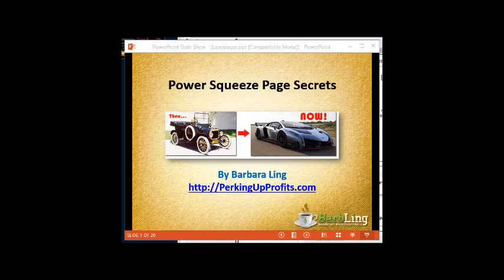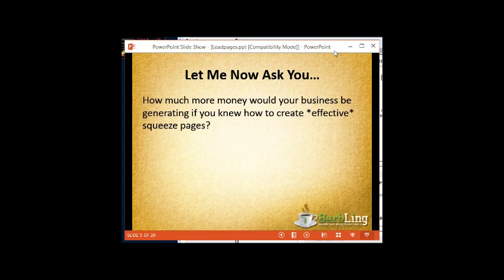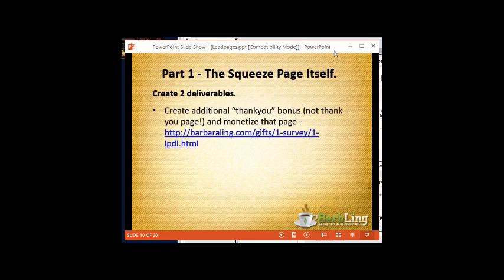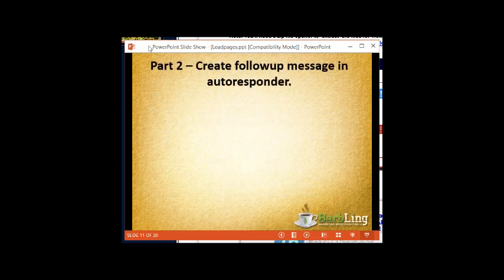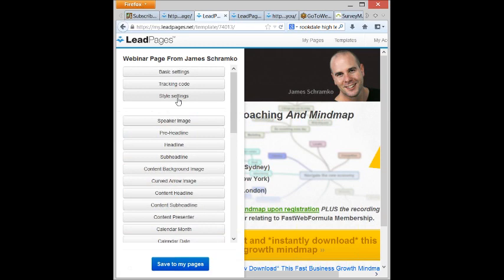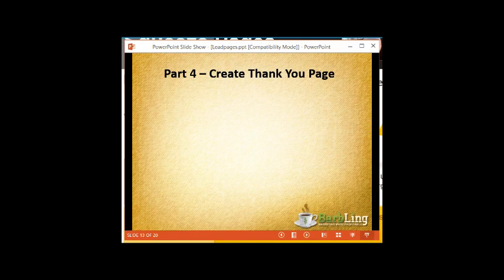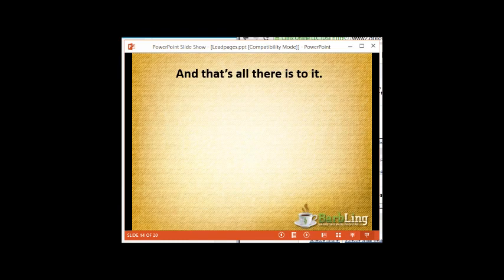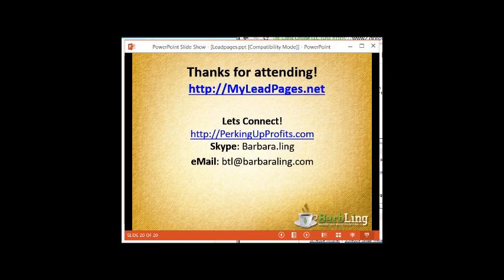My Lead Pages.net - How I use them to create brilliant simple squeeze pages easily and effectively!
- How to easily build profitable squeeze pages that give you 1-click webinar registration and much much more!